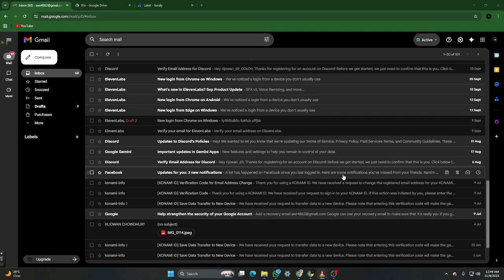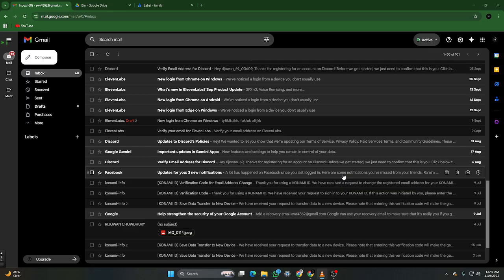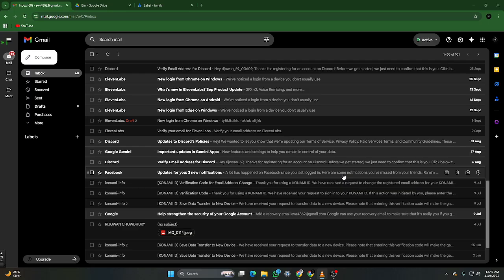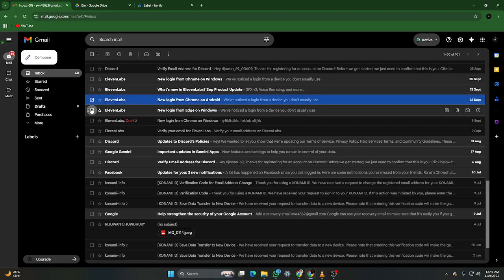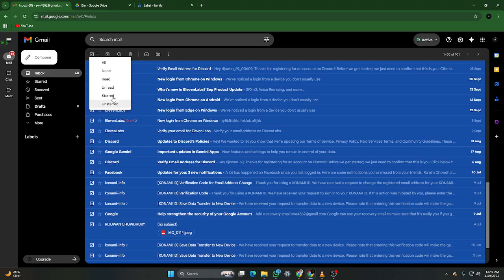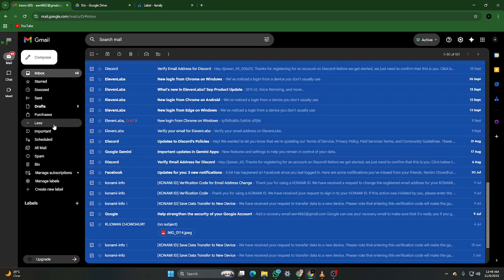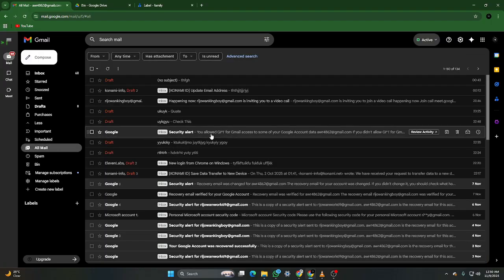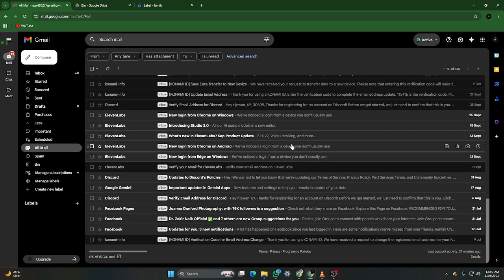How to Fix Emails Not Showing in Gmail Inbox Full 2026 Guide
In this video, you’ll learn how to fix emails not showing in Gmail inbox with a complete 2026 guide. I’ll show you how to troubleshoot Gmail inbox issues, check spam and filter settings, and ensure your important emails appear correctly. This step-by-step tutorial helps you resolve missing email problems, manage your Gmail account efficiently, and stay on top of all your messages without missing anything.